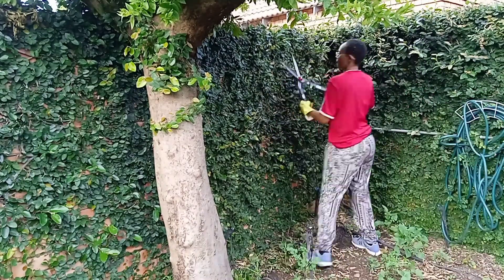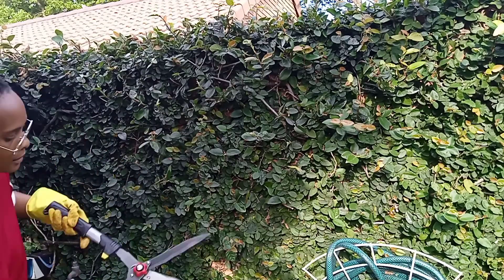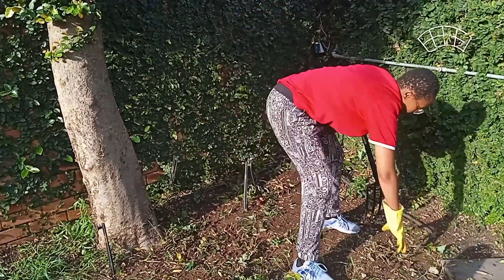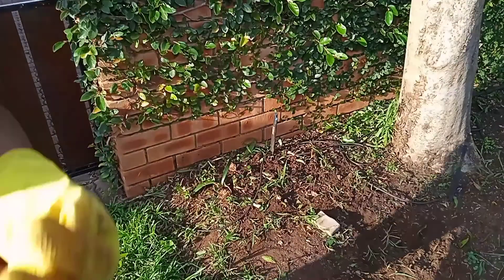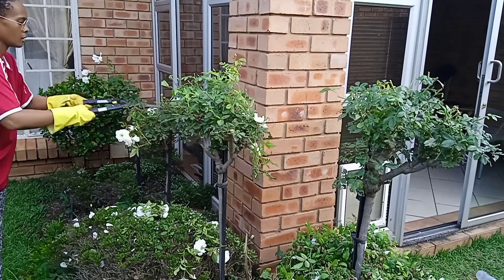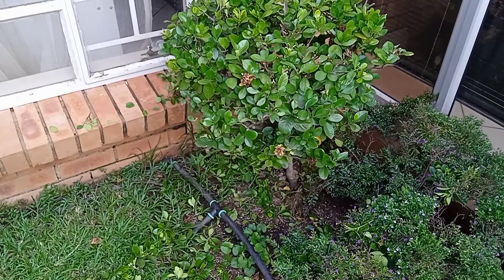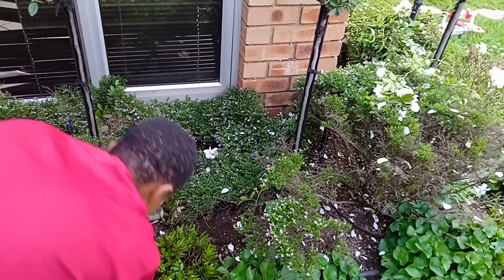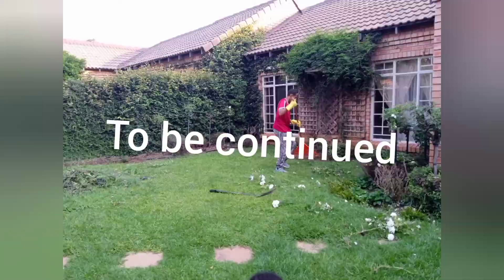Garden with me| Cutting Trees| Rose Trimming | Plucking Weeds